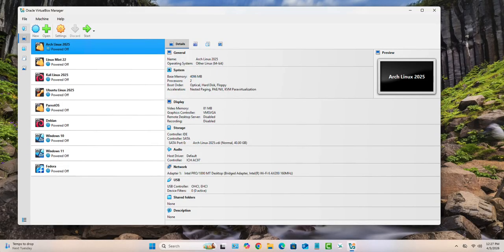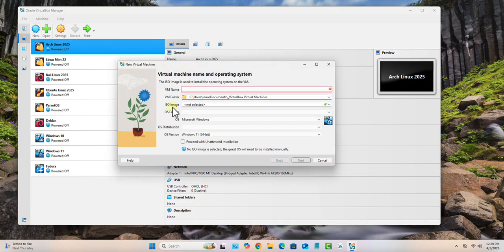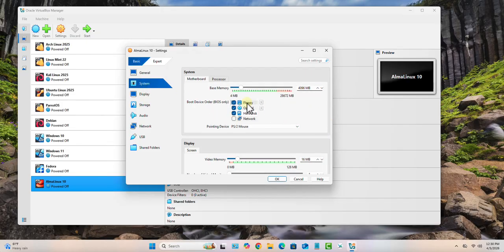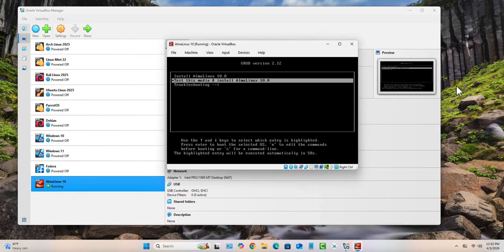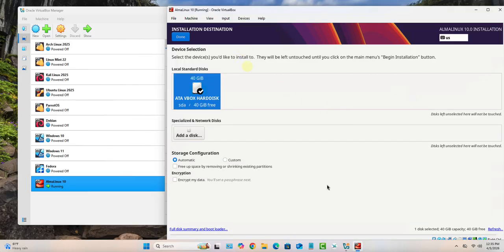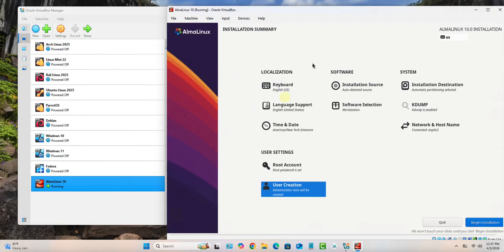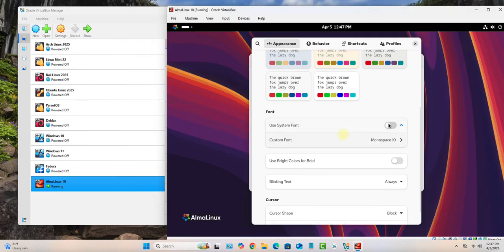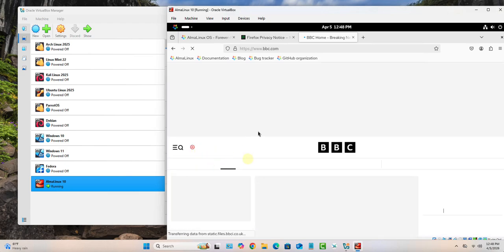How to Install AlmaLinux on VirtualBox (Step-by-Step Guide for Beginners)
Learn how to install AlmaLinux on VirtualBox with this easy, step-by-step tutorial! In this video, I’ll walk you through the entire process—from downloading AlmaLinux to configuring your virtual machine and completing the installation.

Whether you're a beginner exploring Linux or an experienced user testing environments, this guide will help you get AlmaLinux up and running quickly and smoothly inside VirtualBox.

* How to download AlmaLinux ISO
* Setting up a virtual machine in VirtualBox
* Configuring system resources (RAM, CPU, storage)
* Installing AlmaLinux step-by-step
* Post-installation tips and basic setup

💻 **Requirements:**

* VirtualBox installed on your computer
* AlmaLinux ISO file
* At least 4GB RAM (recommended)